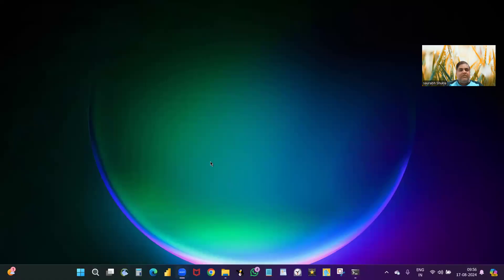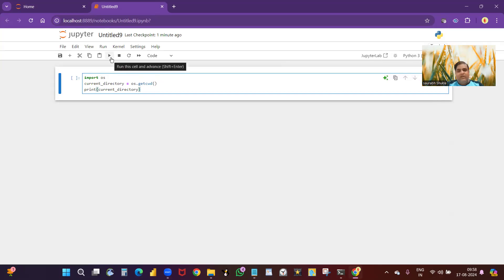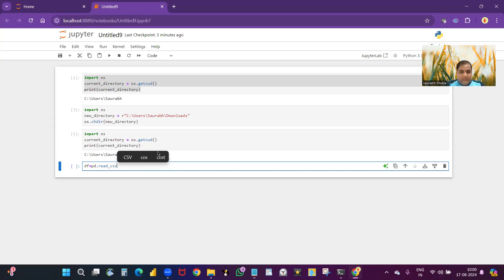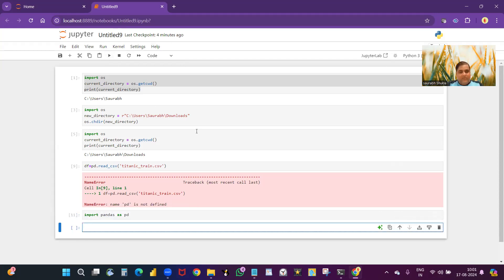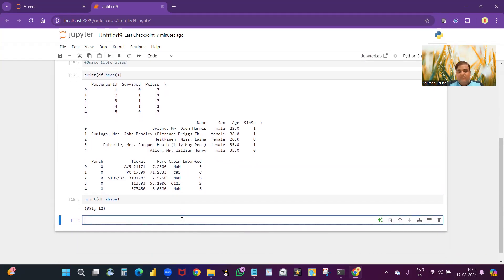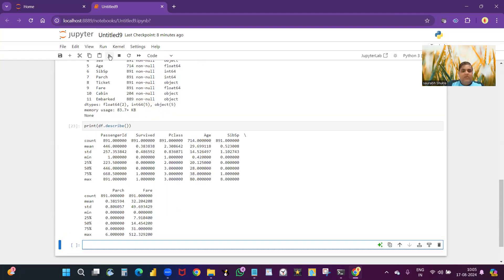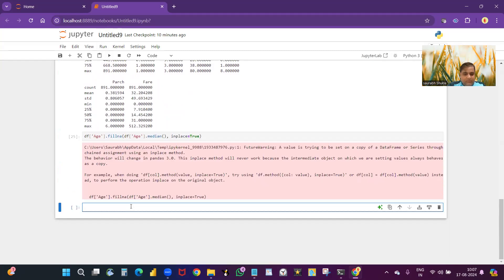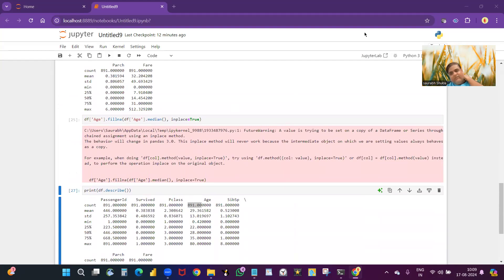Python Coding - first time coders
print(data.shape)  # Number of rows and columns
print(data.head())  # First few rows
print(data.tail())  # Last few rows

print(data.dtypes)
print(data.describe())
print(data.isnull().sum())

df.info()
df['column1'] =df['column1'].fillna('30')

# Load the Iris dataset
iris = sns.load_dataset("iris")

# Pair plot
sns.pairplot(iris, hue="species")
plt.show()

all_columns = iris.columns
print(all_columns)

null_counts = iris.isnull().sum()
print(null_counts)

plt.bar(df.Sex, df.Age)

df = df.rename(columns={'old_column_name': 'new_column_name'})
print(df)

df.drop('Column2', axis=1, inplace=True)

import os
new_directory = r"C:\Users\Saurabh\Downloads"
os.chdir(new_directory)

import os
current_directory = os.getcwd()
print(current_directory)

df['Survived'].value_counts().plot(kind='bar')
plt.xlabel('Survived')
plt.ylabel('Number of People')
plt.title('Survived Members')
plt.grid(True)
plt.show()

df['Age'].hist()
plt.xlabel('Age')
plt.ylabel('Number of People')
plt.title('Agewise distribution')
plt.show()